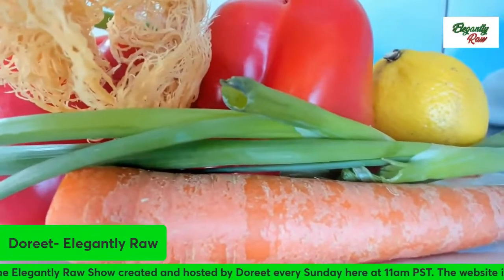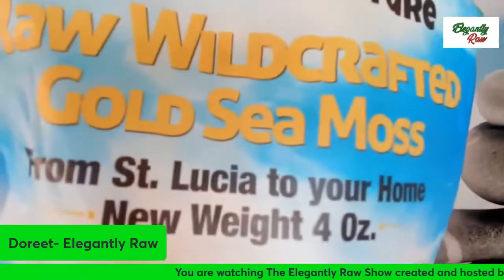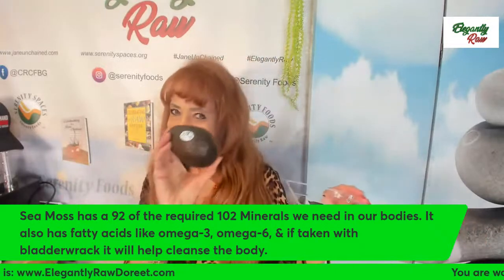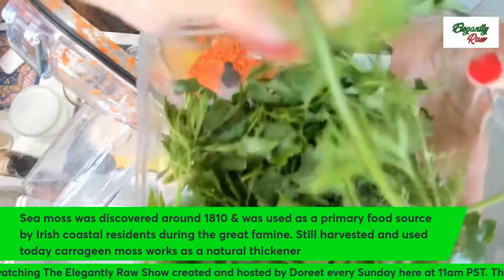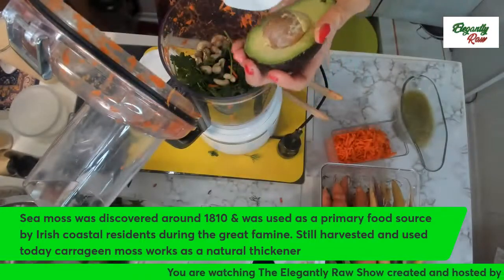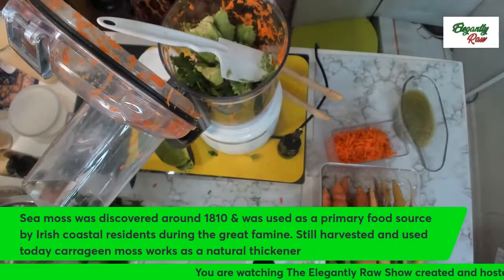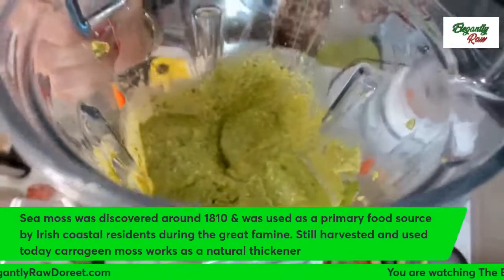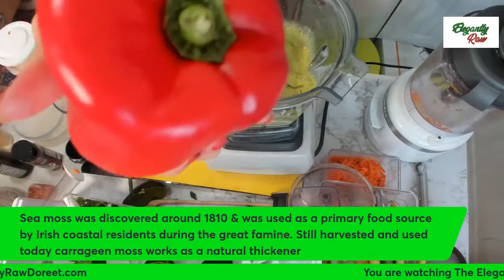A Sea Moss Raw Vegan Quiche Recipe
Join me as I show how to use sea moss to make a tantalizingly healing and delicious  Culinary Raw Vegan Quiche delight!